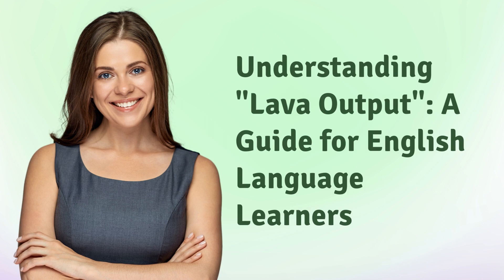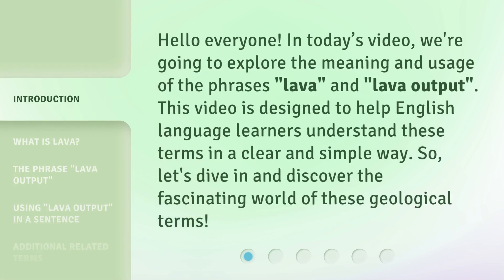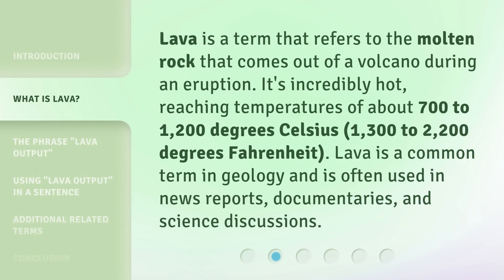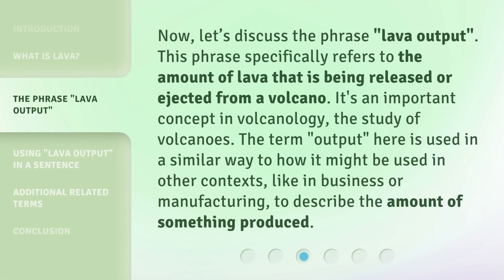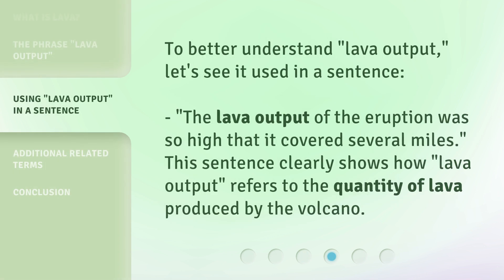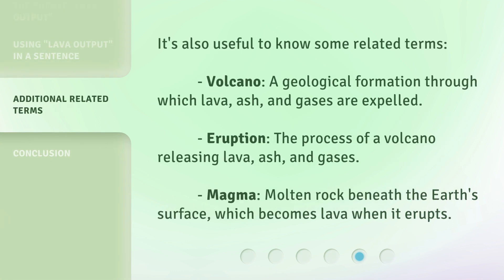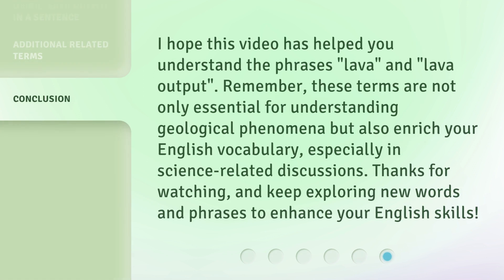Understanding "Lava Output": A Guide for English Language Learners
Mastering Lava Output: A Guide for English Language Learners • Unlock the secrets of 'Lava Output' and enhance your English language skills with this comprehensive guide. From pronunciation to fluency, this video will help you understand and excel in this crucial aspect of language learning.

00:00 • Introduction - Understanding "Lava Output": A Guide for English Language Learners
00:33 • What is Lava?
01:02 • The Phrase "Lava Output"
01:31 • Using "Lava Output" in a Sentence
01:53 • Additional Related Terms